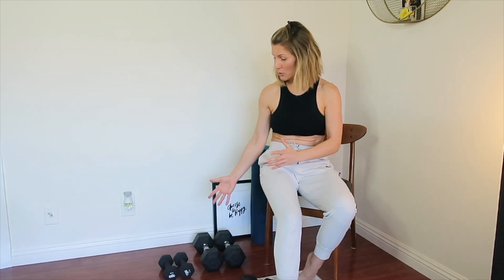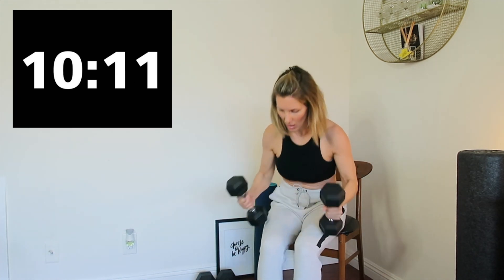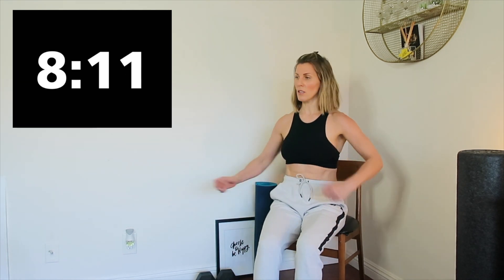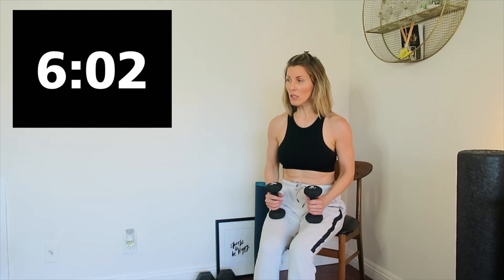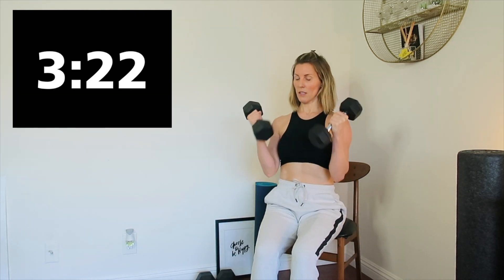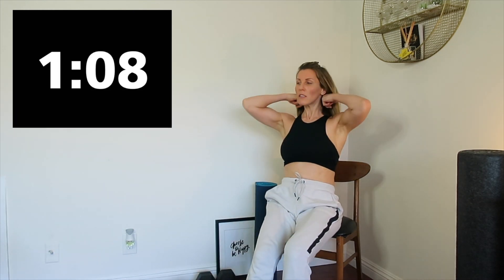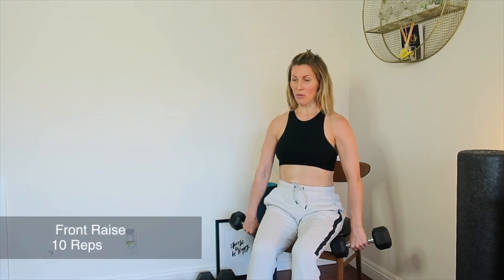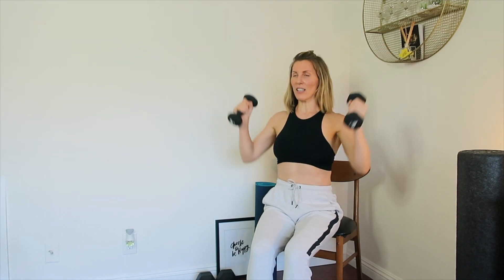SUPER PUMP | Arm and Shoulder Dumbbell Circuit | INT-ADV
Hey everyone!!
This is definitely one for a PUMP. Grab your dumbbells and follow along with this
intermediate-advanced upper body PUMP sesh.

Here's where we are working...

ARMS/SHOULDERS/CHEST/BACK

Circuit 1
45 seconds of each followed by 15 seconds of rest
Curls
Shoulder Press
Flies
Dips

Circuit 2
7's
7 curls/7 curls/ 7 curls

Circuit 3
Front raise
90 Degree Fly
10 reps of each 3 x through

Arm yourself with motivation and strength.
Stay safe everyone and take care of your body.
Love Jill

✪  I N S T A G R A M @jillpenfold
✪ T W I T T E R @jillpenfold
✪ F A C E B O O K @jilllouise.penfold

Pollensa 112BPM 3:15
Stay Awake 107 BPM 5:30
In My Life 120 BPM 3:17